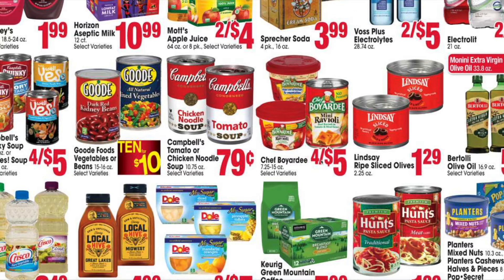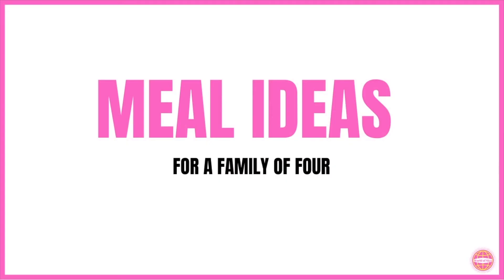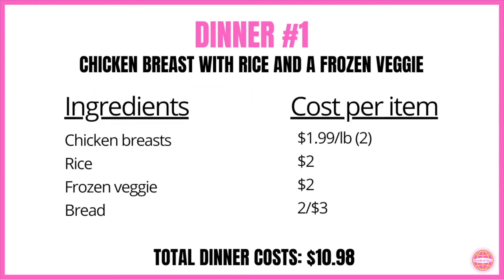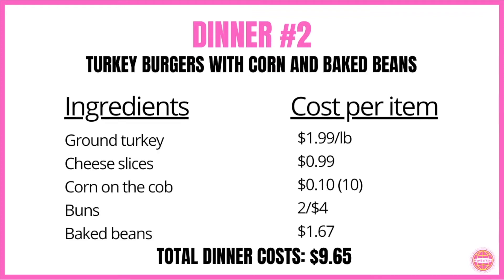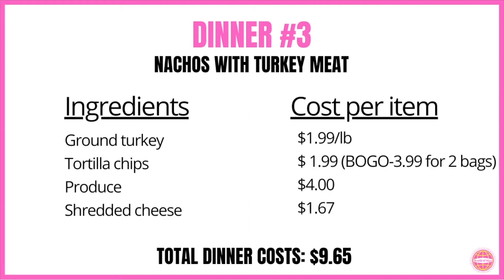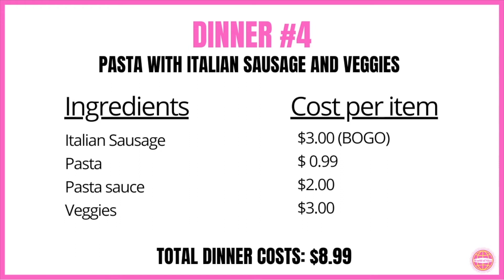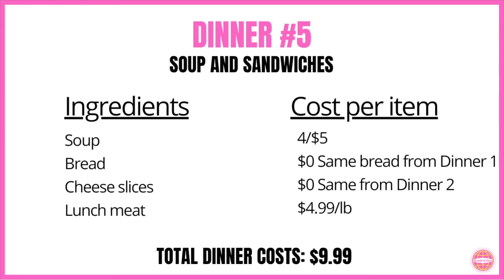GROCERY HAUL | REAL LIFE DINNER IDEAS | CHEAP MEALS | EXTREME GROCERY BUDGET CHALLENGE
Budget friendly meals and cheap meals (cheap meals on a budget) are the way to go feed your large family.  During your weekly grocery haul if you are trying to find $5 dinner ideas or cheap meals under $10 you'll want to shop the week sales ad.  Doing so will teach you how to cut your grocery bill in half.  Meal planning to save money is key in creating real life dinner ideas and cheap meals on a budget and cheap meals to make at home.  Quick meals for dinner are great, but you also want them to be affordable and maybe even five dollar dinners.

I'll talk about strategies to create frugal meals for families and give you tips for when shopping and doing your weekly grocery haul for 2.  Watch to learn more about cheap dinner meals on a budget.

🌟WANT TO LEARN HOW TO DO SOMETHING THAT WILL REALLY IMPACT YOUR BUDGET?🌟
Learn the ins and outs of couponing like a pro with my Coupon Craziness Course.  This course is loaded with valuable information (I cut all the fluff out, ain't nobody got time for that) to prepare you to coupon the week after you've completed the course!  If you're looking for a way to save 50% or more on household items, personal care goods and groceries, you need this online class.  If you love my channel, you will ENJOY this class.

// REBATE APP LINKS
💰  Fetch Rewards

If you purchase a product or service using a link I provide I may receive a small commission-at no additional cost to you and it will not alter you buyer experience.

Kimberly Smith
Gilberts, IL 60136

// KIM

I'm Kim a momma and a girl that like to save money.  I have been couponing for over 10 years and have saved thousands of dollars on everyday household items and groceries.  Talking about money and controlling it is often something that women shy away from.  I want to use my frugal ways and budgeting skills to help other women, moms, millennials alike.  This channel is geared towards teaching you new ways to save money, reduce expenses and get the most bang for your buck!

This video is about grocery haul, heb grocery haul, heb haul, weekly grocery haul for 2, how to cut your grocery bill in half, extreme grocery budget challenge, meal planning to save money, Aldi meals, real life dinner ideas, budgeting for beginners,$5 dinners, large family, frugal meals for large families, cheap meals, cheap meals under $10,$5 dinner ideas, cheap dinner, meals on a budget, quick meals for dinner, cheap meals on a budget, cheap dinner recipes, five dollar dinners World of Skye, Kimberly Smith, Kim Smith, Happy Saving